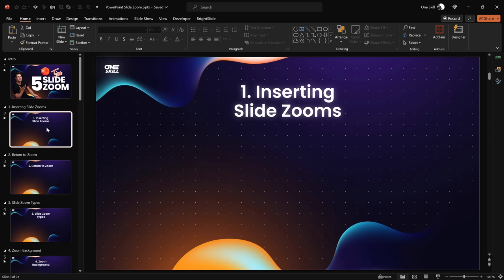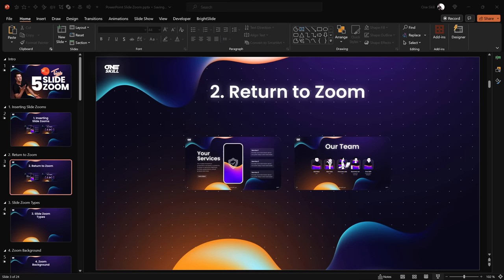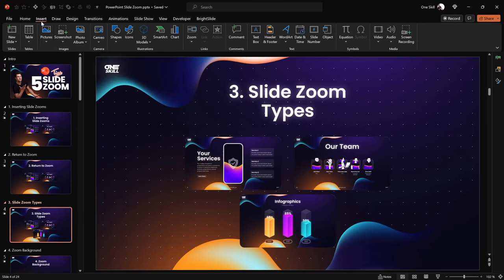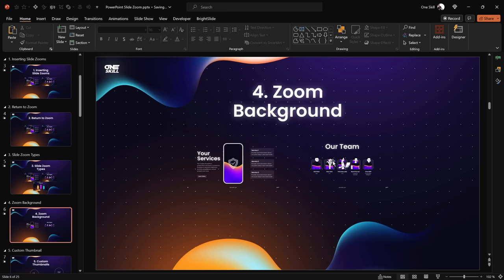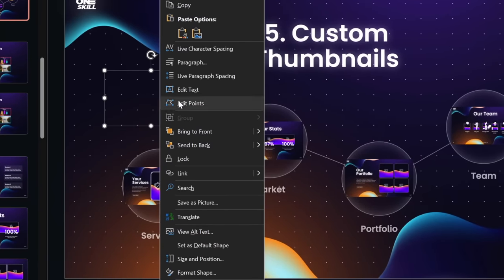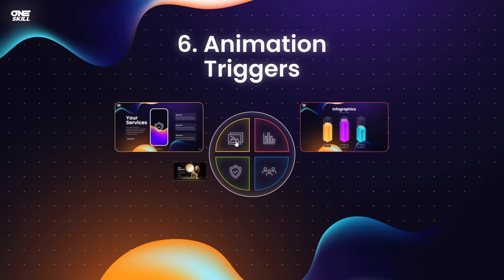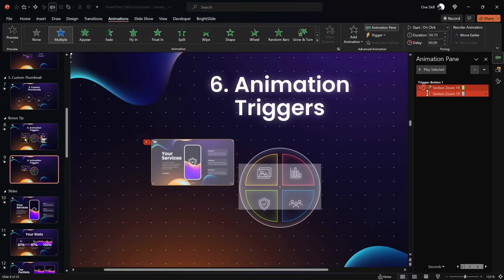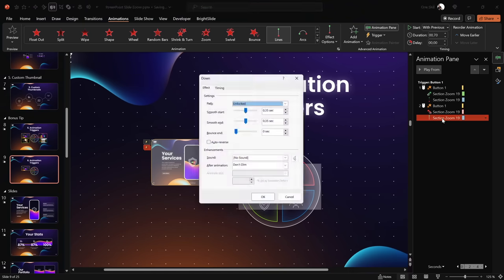PowerPoint Presentation Skills: Best Slide Zoom Tips! ✨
TOP 5 PowerPoint SLIDE ZOOM Tips! 😁✨
Hello My Friends! 😁 In this video I'm going to share with you Top 5 Tips that will help you unleash the full potential of the PowerPoint Slide Zoom feature. Slide Zooms enable you to create interactive, dynamic, and engaging presentations by allowing you to zoom into specific slides or sections of your presentation. This way you can break out from the usual linear flow and add a new zoom dimension to your presentations. Plus at the end I’ll share one extra tip that will take your Slide Zoom skills to the next level. Let’s go!

⏰ Jump to Any Part of the Video:
00:00 - Intro
00:37 - Tip 1
02:30 - Tip 2
03:11 - Tip 3
06:58 - Tip 4
07:45 - Tip 5
10:27 - Bonus Tip
16:26 - Become Unstoppable PowerPoint Pro